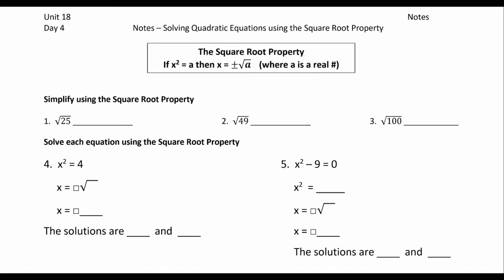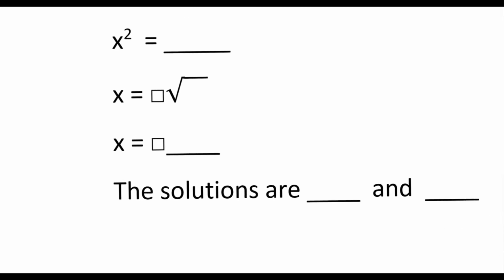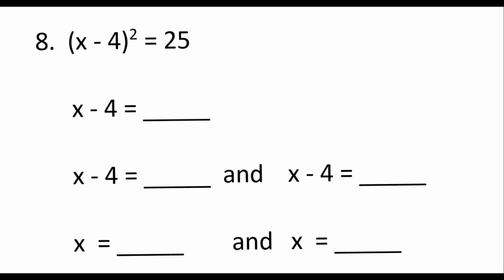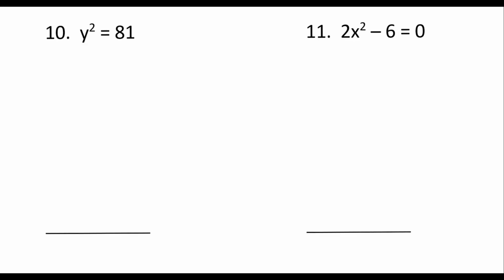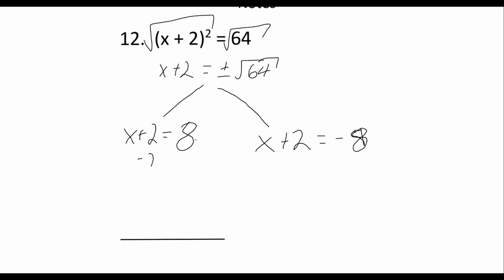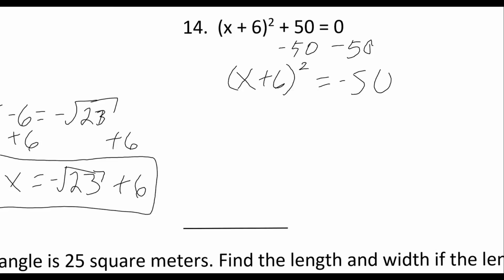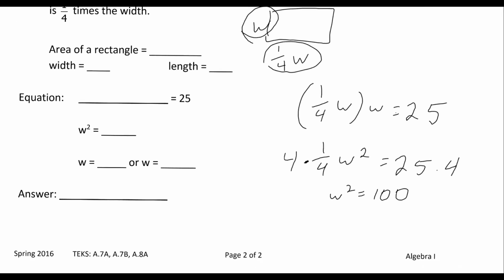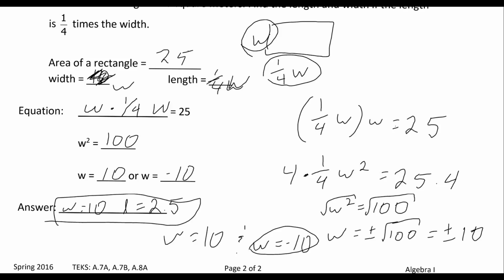18-4 solve by square root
dont forget +/-